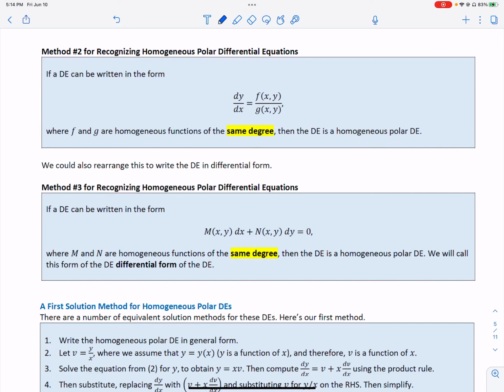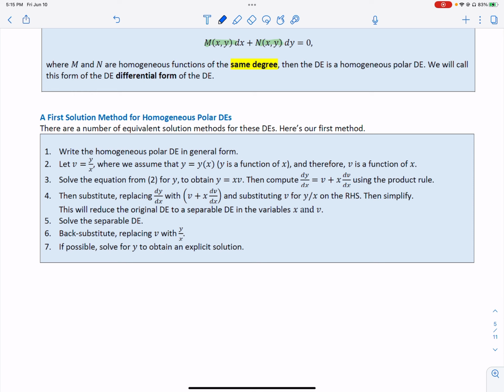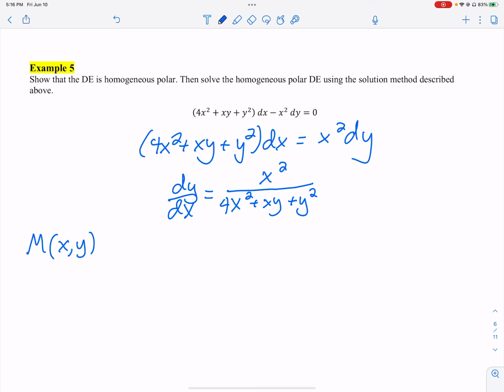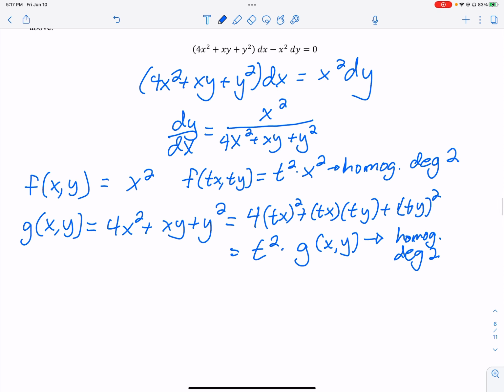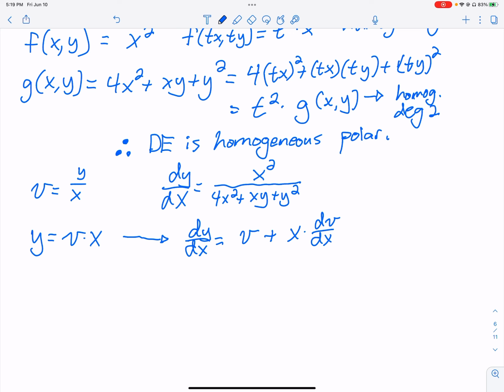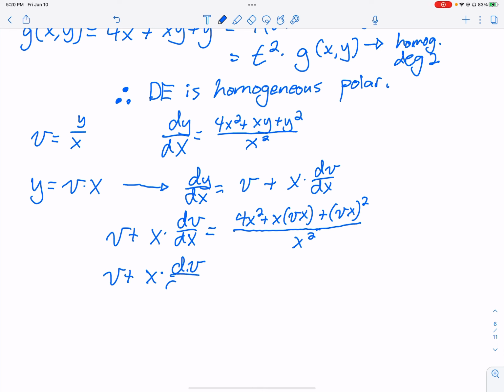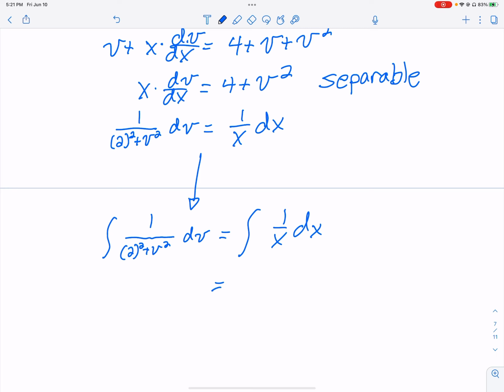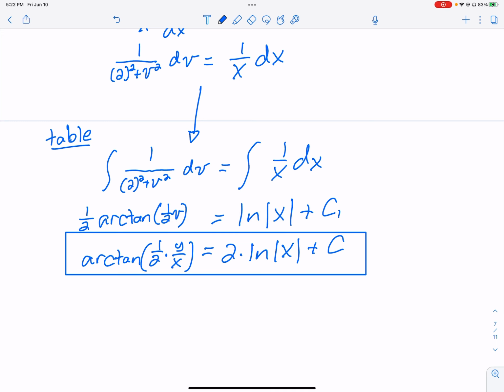18. DE Section 2.6 Part 1.3